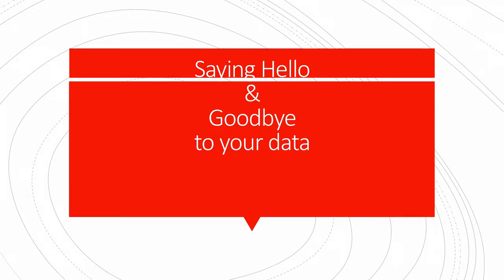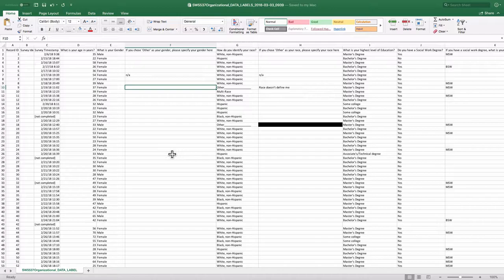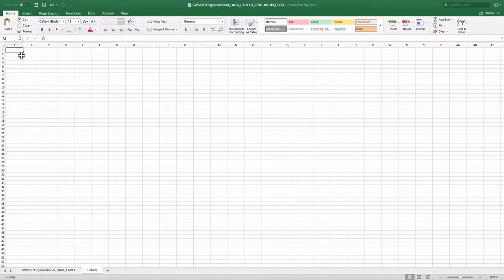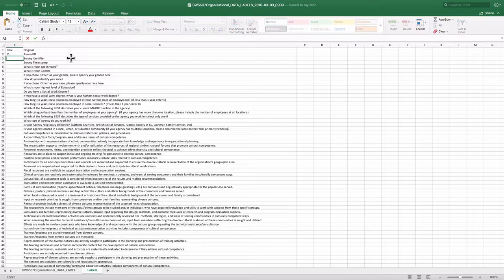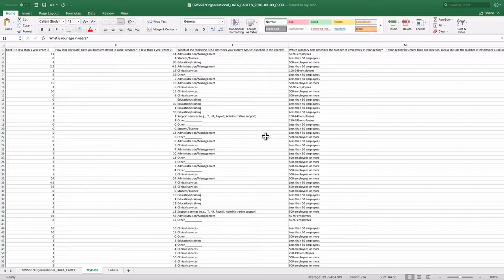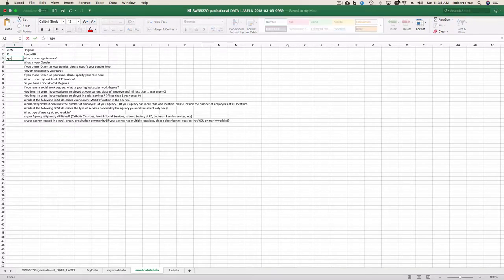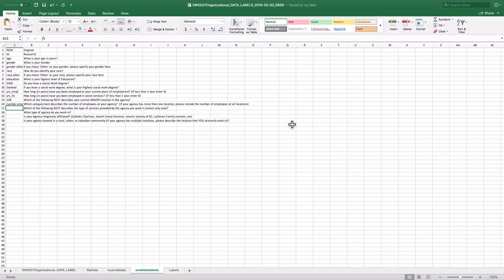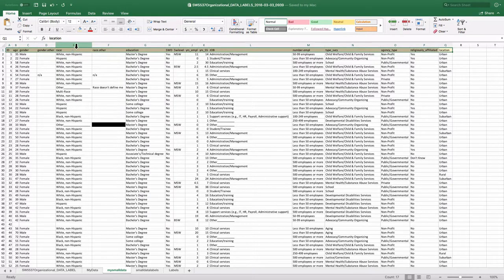Soc-Wk 5537 Data Cleaning 101 Part 1